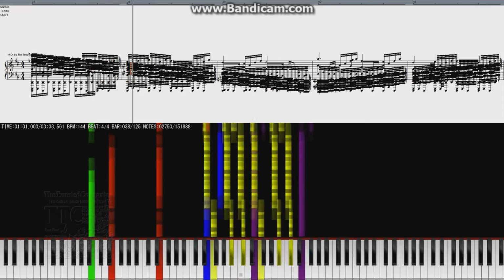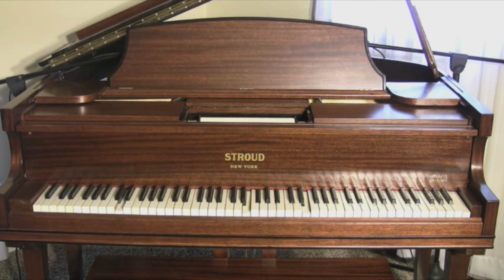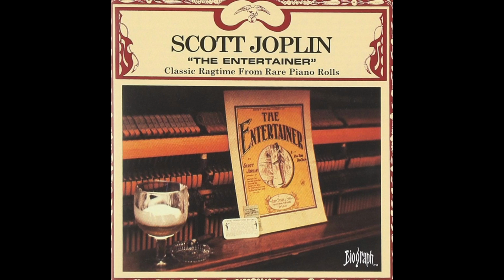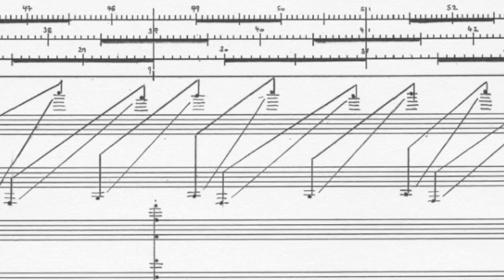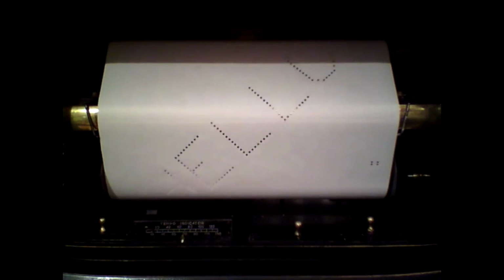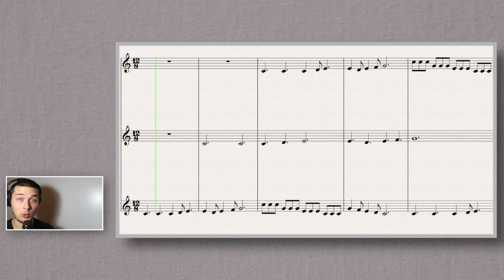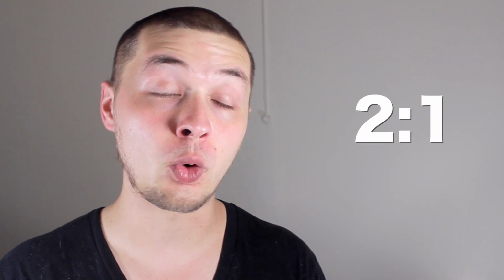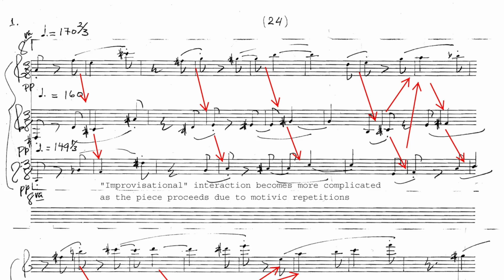Steampunk black MIDI - The insane music of Conlon Nancarrow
Background music (from my band Sungazer)

How to perform irrational-ratio polyrhythms (I barely understand this!)

Why irrational units of time can't exist (I don't understand this at all!)

Peace,
Adam